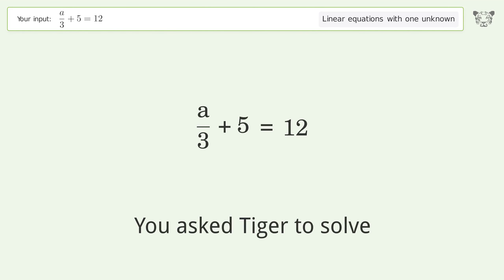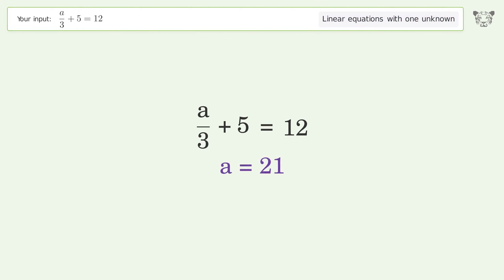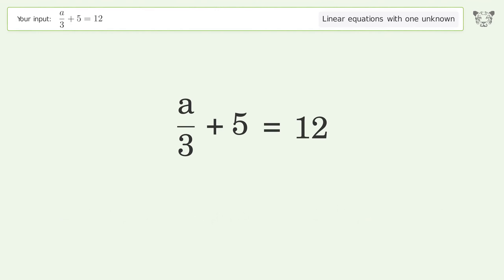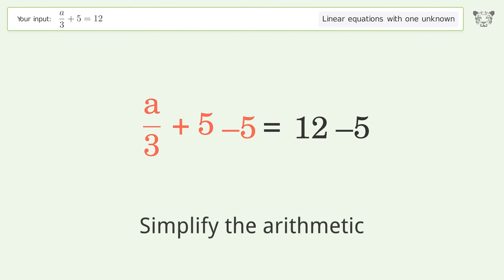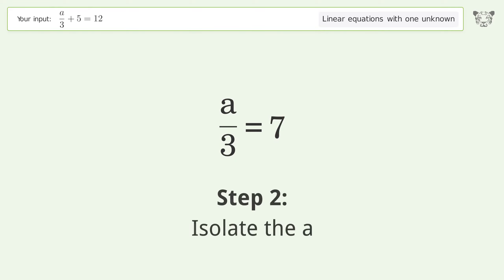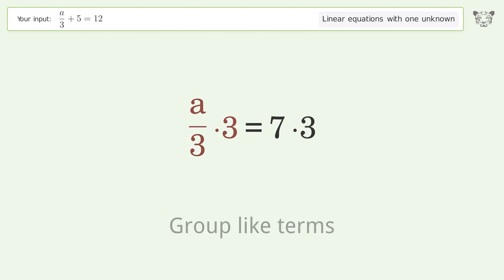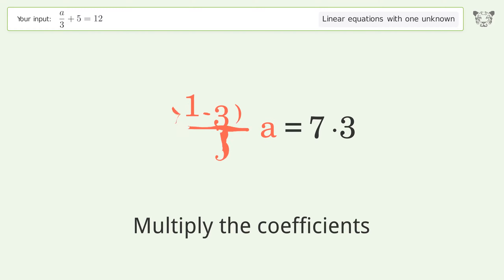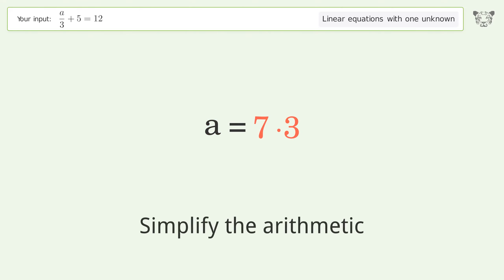Linear equation with one unknown: Solve a/3+5=12 step-by-step solution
Solving a/3+5=12 using the linear equation with one unknown solver

for a step-by-step and more tips and tricks for dealing with linear equations with one unknown.